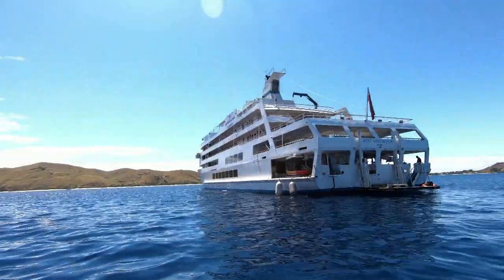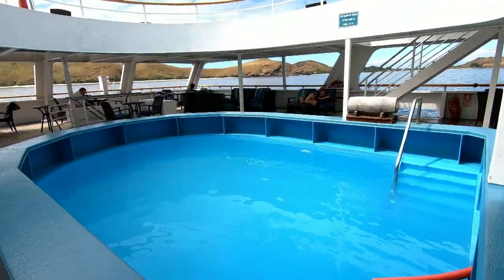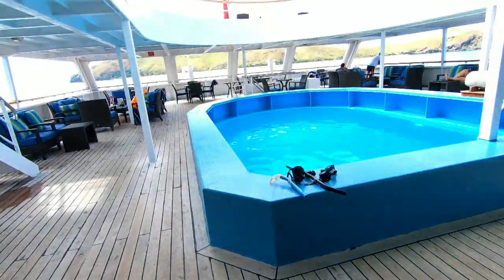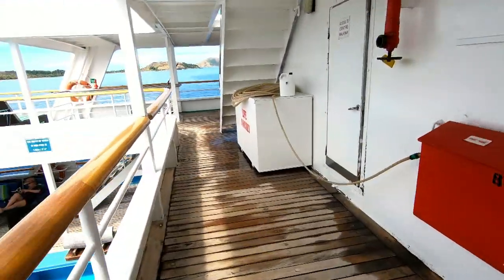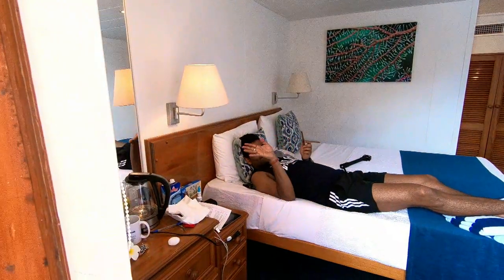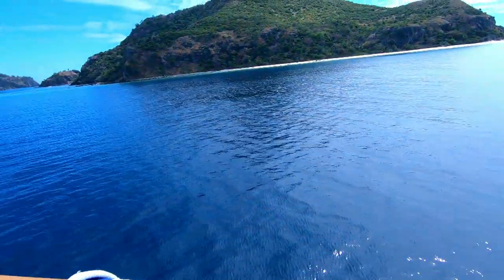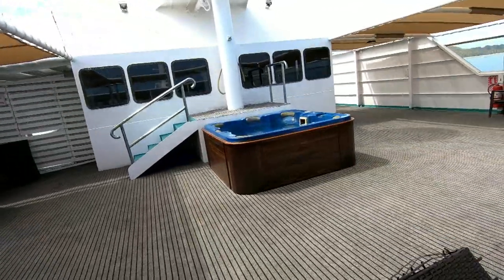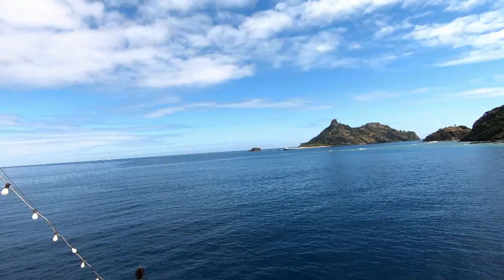Captain Cook Cruise Fiji + Complete Review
Hi Guys,
So before you say BULA, check out our experience at lkitrally the friendliest place on Earth- Fiji, WE have handpicked the TOP THINGS to do in FIJI - Cruise+Island Hopping+Snorkeling+Tradition+village Tour+local Schools +Romance to absolutely doing nothing at all.